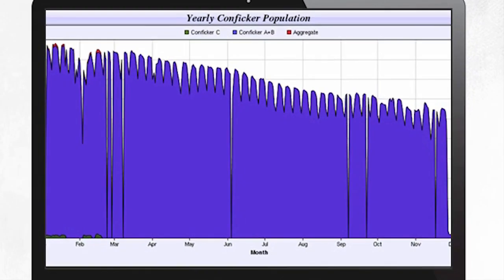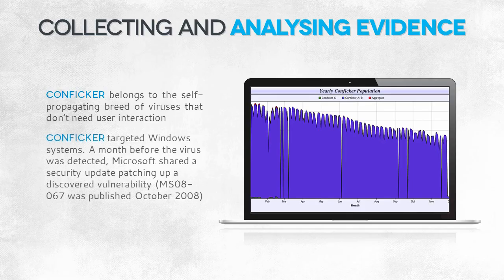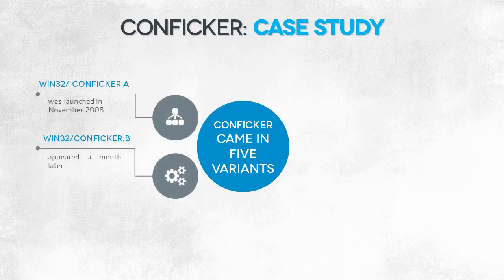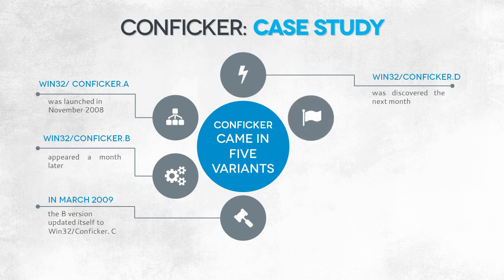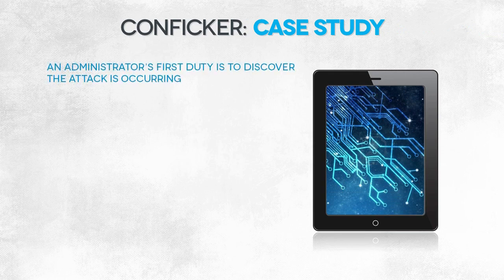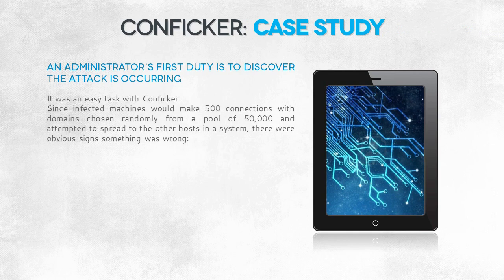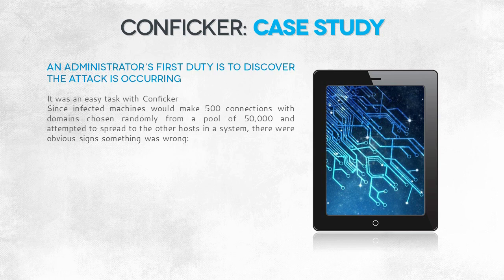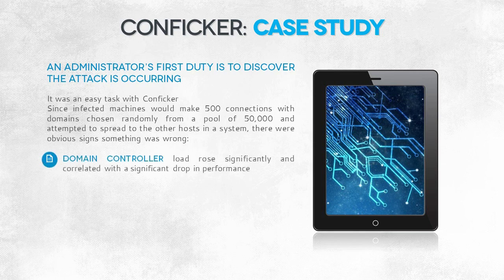73 Forensics example